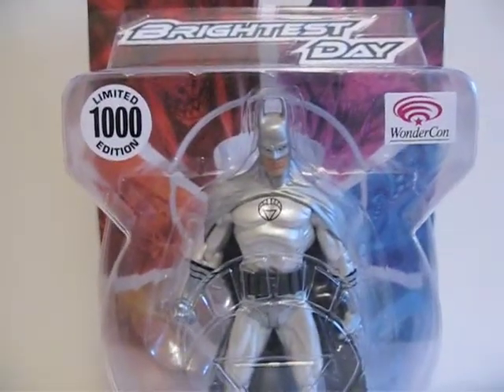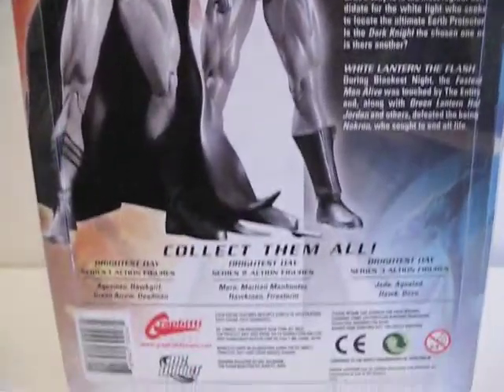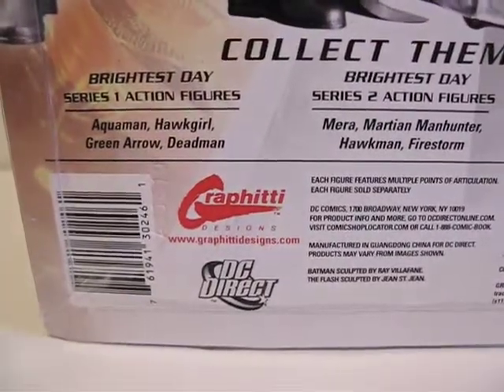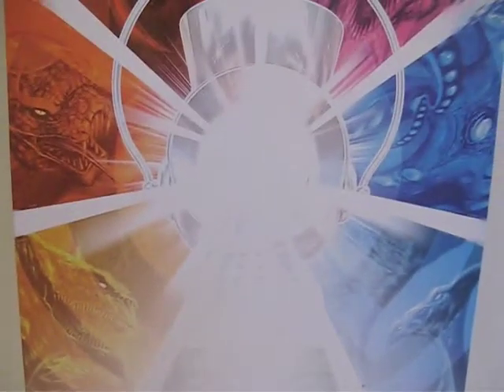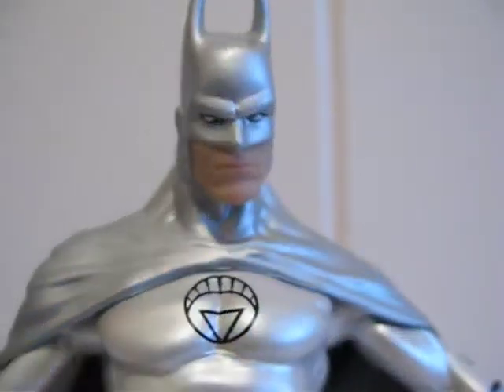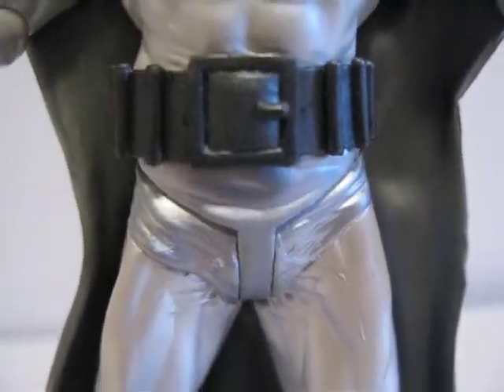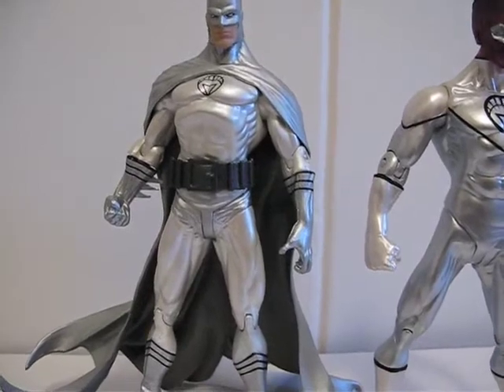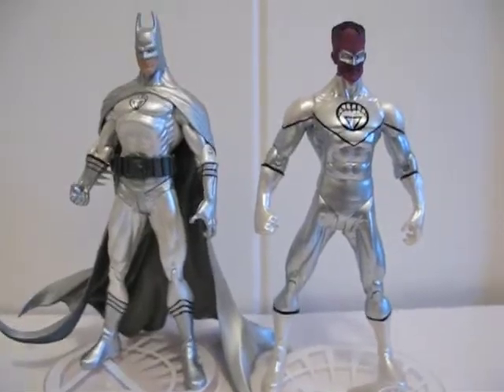Wondercon 2011 DC Direct White Lantern Batman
action figure toy review